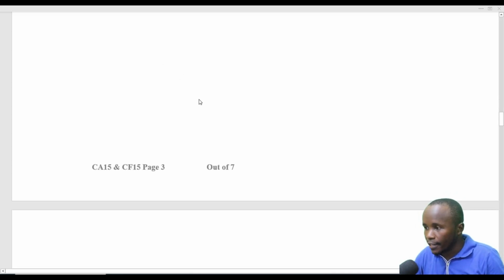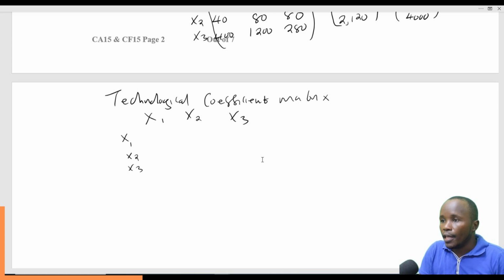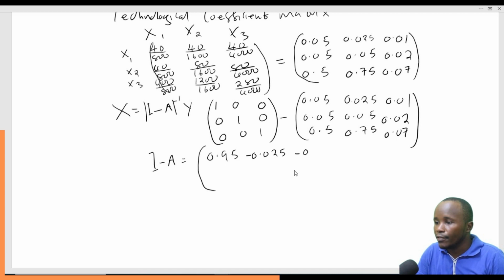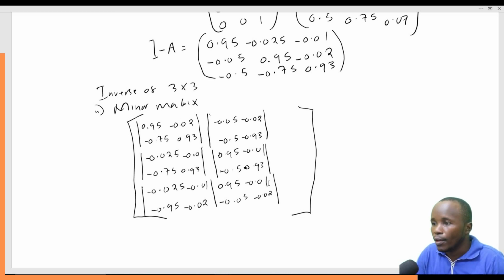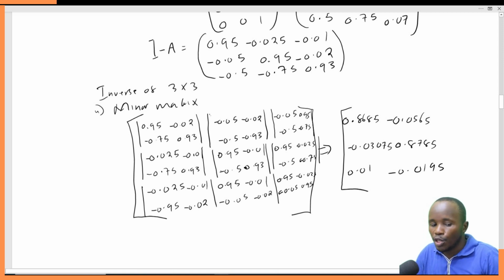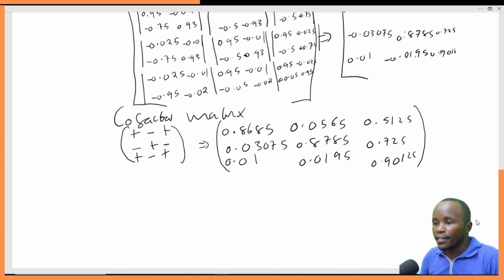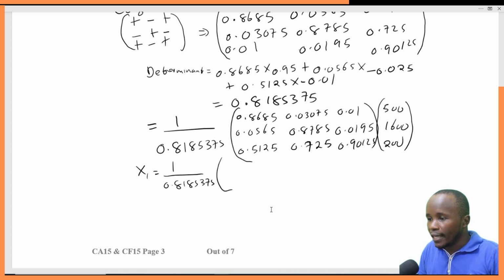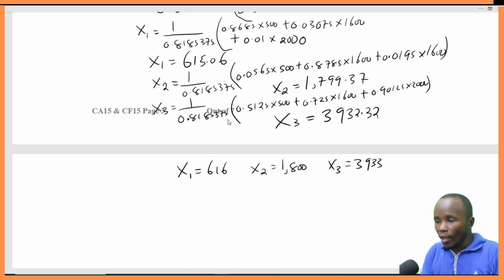CPA QUANTITATIVE ANALYSIS APRIL 2023 Q3